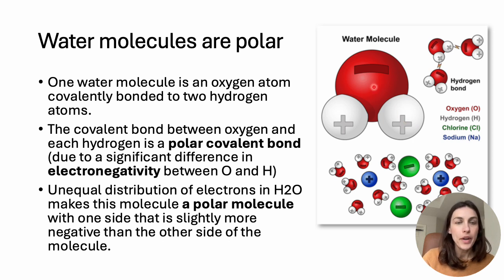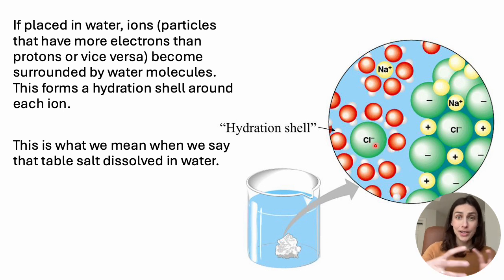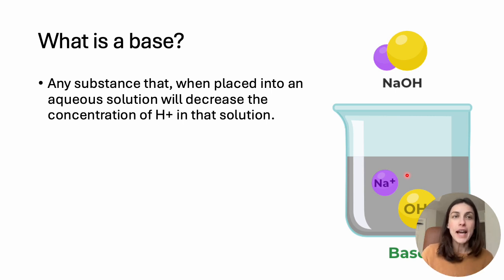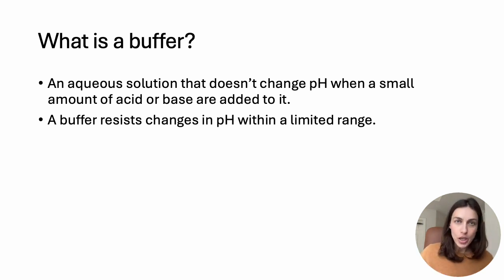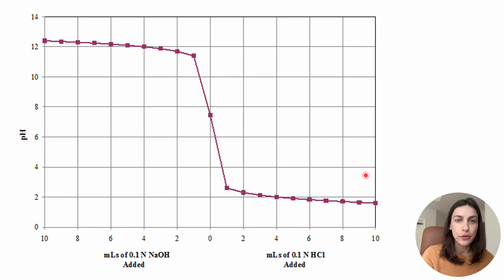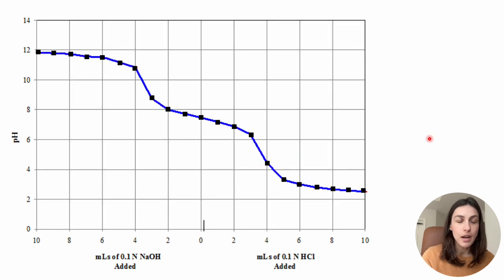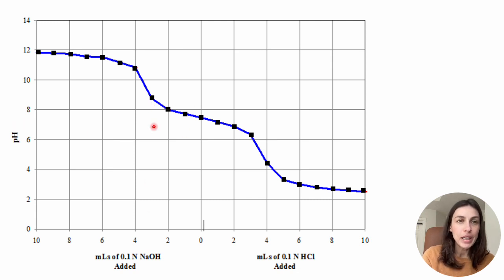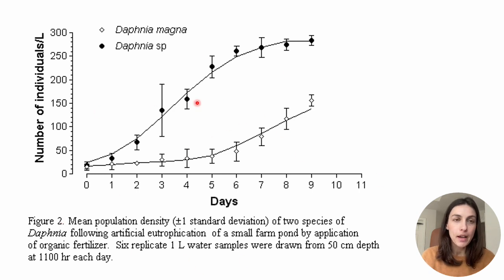BI112 Buffers and Titrations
Background review of buffers and instructions for how to interpret a simple titration curve (and prepare for your assignment).